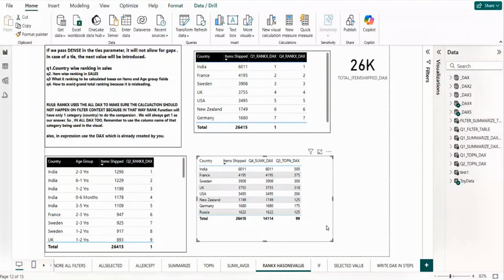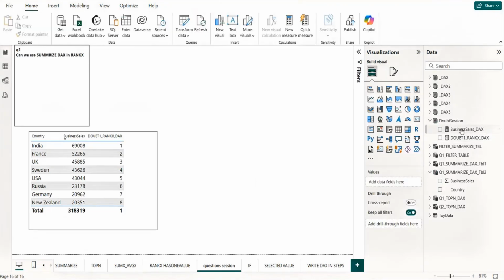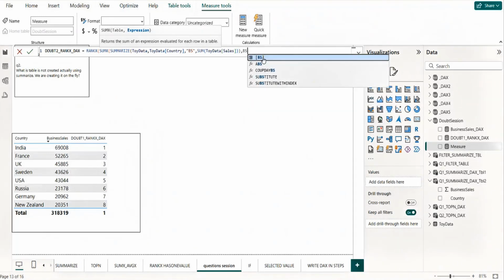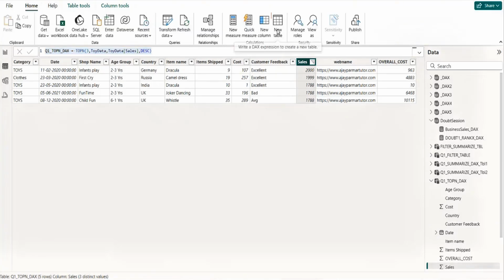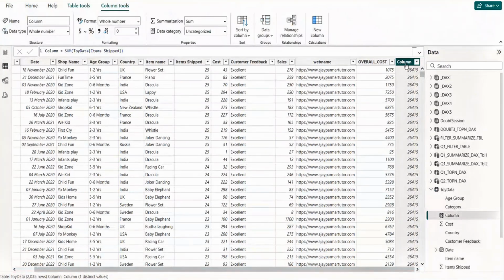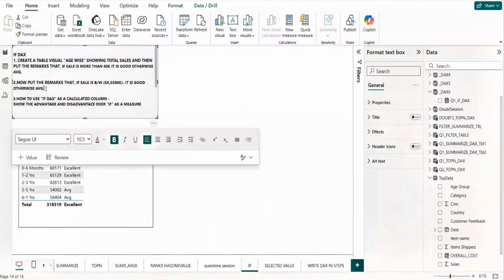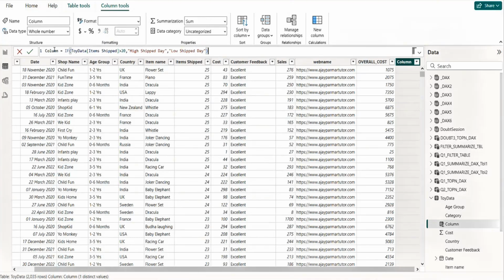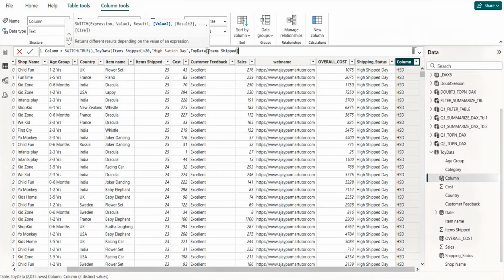BI | Students Doubts | IF DAX | Part30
In this Power BI tutorial, you'll learn how to use the IF() function in DAX to create conditional logic and solve common student doubts related to calculations and business scenarios. The IF function is one of the most frequently used DAX functions for building dynamic and intelligent reports in Power BI.

Topics covered in this video:

* Understanding the IF() function in DAX.
* Writing conditional expressions in Power BI.
* Solving common student doubts and real-world examples.
* Creating dynamic measures and calculated columns.
* Best practices for writing clean and efficient DAX formulas.

This video is part of the Power BI Masterclass series, where you'll learn practical Power BI concepts used in real-world business intelligence, data modeling, and dashboard development.